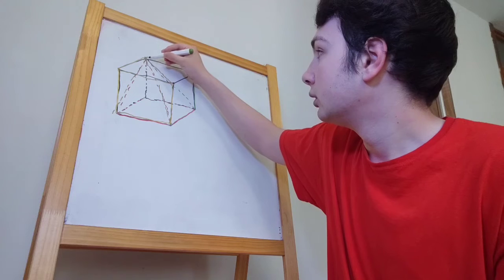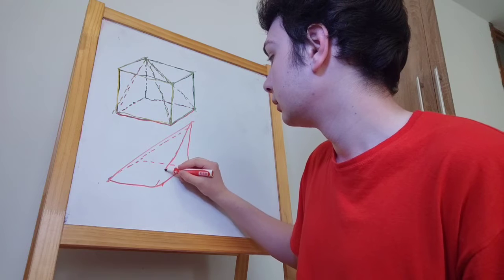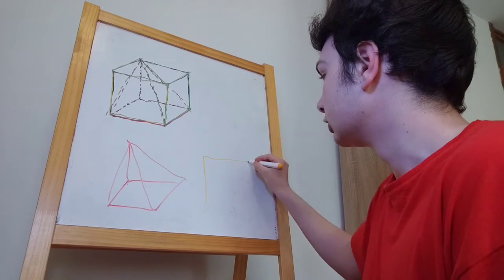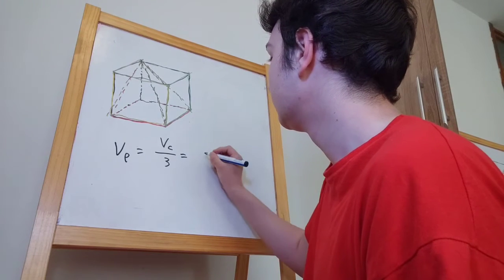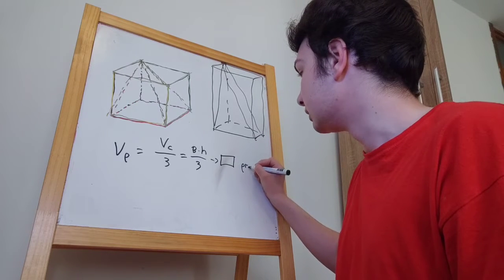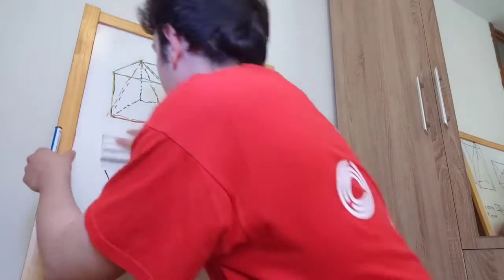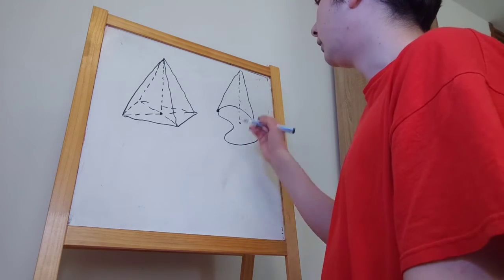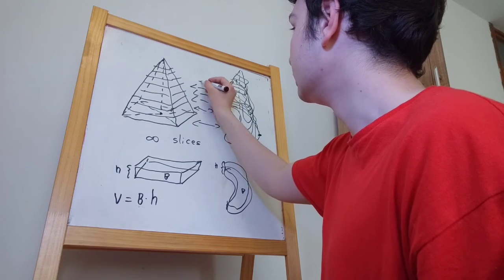David's Math Class #3 - Volume of a pyramid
In this video I will show you how to derive the volume of a pyramid with any base and any position of the apex.